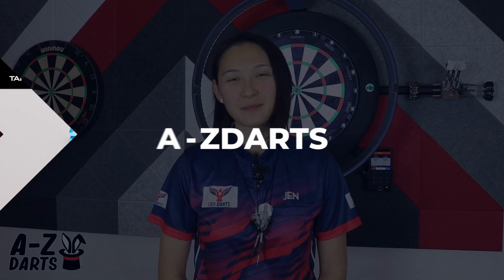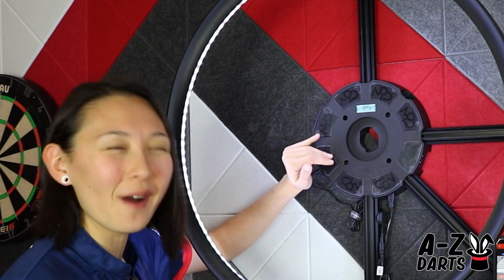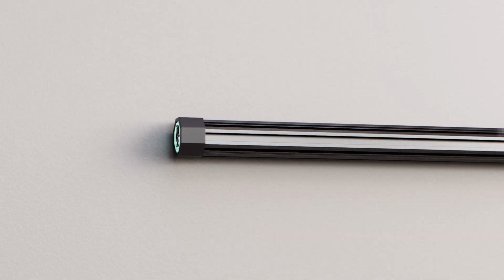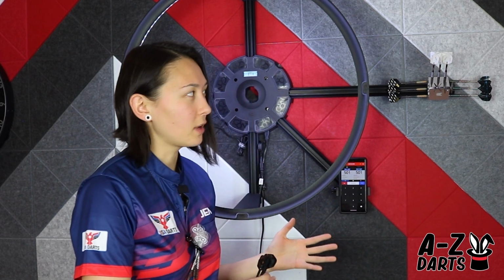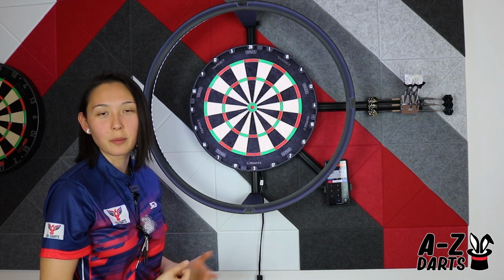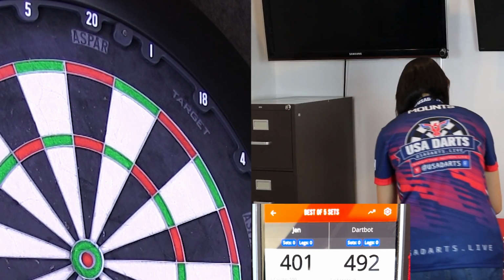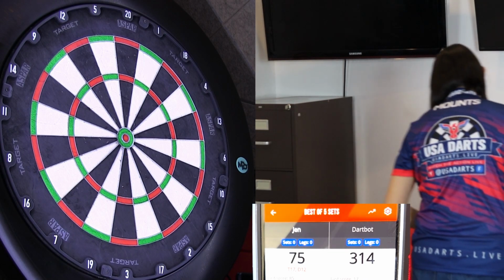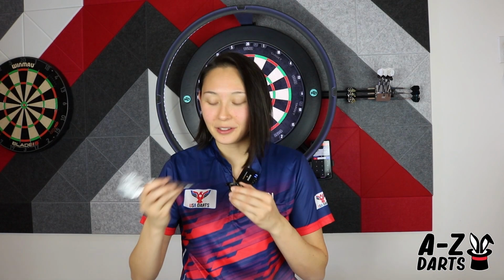Target MOD Home Dartboard System | Purchase Guide & Product Review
In this video, Jen introduces the brand new MOD System. She gives you a full breakdown of the entire MOD system build, tips on what to buy for your personal home set up and throws a leg against the dartbot level 9!

Timecodes
0:00 - Intro
0:31 - Video Agenda
1:05 - MOD Hub
2:13 - How to Remove Dartboard from Hub
2:46 - How to Rotate Your Dartboard
3:52 - Power Outputs
5:10 - MOD Rails
8:50 - MOD Accessories (Dart Stand, Phone Holder & Surround)
9:44 - MOD Halo Light or Corona Light
12:16 - Throwing Action
17:10 - Final Thoughts

WHO WE ARE:
Our mission is to be your partner in darts. With over 30 years of experience we strive to be the top place to buy darts, dart boards, flights, shafts… well anything dart related. With our expert staff, informative blog articles and product review videos, our goal is to be THE place to get all answers about darts.

A-ZDARTS BLOG:
Looking for more in-depth content about darts and industry related events?

A-ZDARTS LEAGUE PROGRAM:
Run a soft tip or steel tip darts league in the United States? Take advantage of our official League Program and Perks 👨‍💻➡️

USA DARTS LIVE STREAMING:
We aim to increase awareness of darts in North America by covering the biggest darts events and showcasing some of the best players with our Darts Live Streaming company USA Darts Production.

CUSTOM APPAREL:
Looking for custom darts jerseys? Our apparel brand Magic Wear can help you with 100% custom made-to-order apparel 👕➡️

Magic Darts Incorporated / A-ZDarts.com
“We're Your Partner in Darts”!